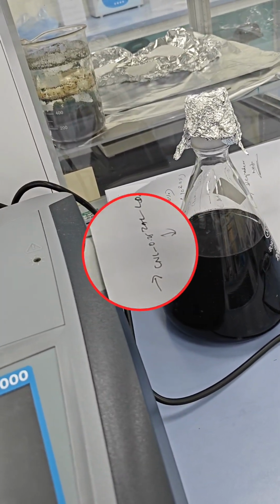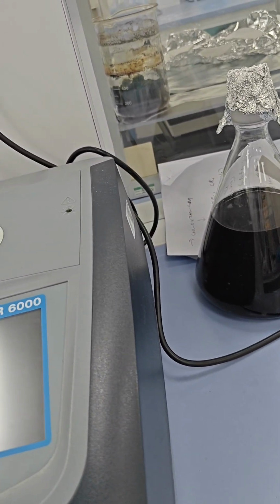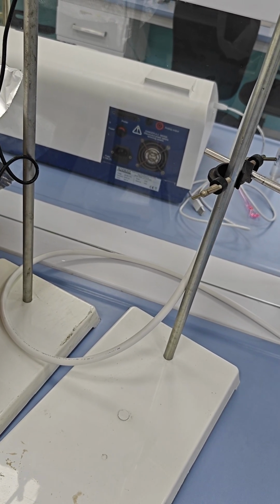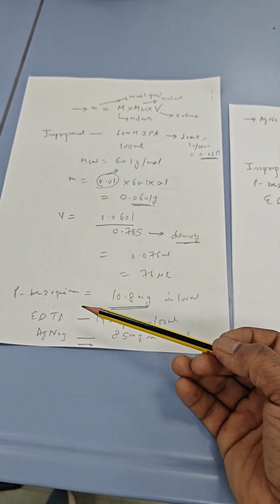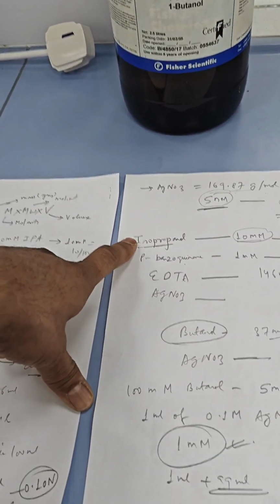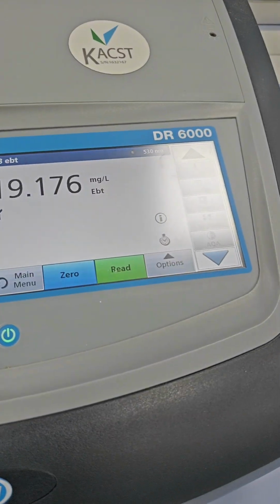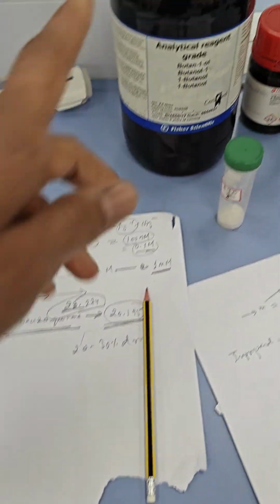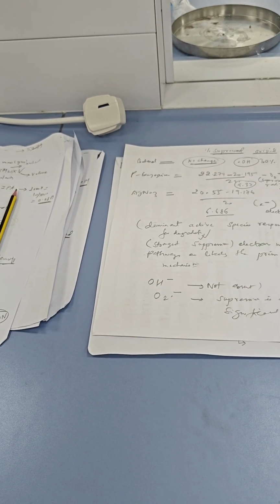Photocatalytic Scavenging Explained | ROS Detection in degradationProcess (AOP) | OH•, O₂•⁻, e⁻ & h⁺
🔬 Photocatalytic Scavenger Test Explained for Powdered Nanomaterials & Layered Double Hydroxides (LDHs) | ROS Mechanism in AOP

In this video, I explain the complete scavenging process used in photocatalytic degradation studies to identify the dominant Reactive Oxygen Species (ROS) responsible for pollutant degradation in powdered photocatalysts and layered double hydroxide (LDH) nanomaterials.

This tutorial mainly focuses on powdered samples and nanomaterial-based photocatalysts rather than membrane systems.

Topics covered in this video:

✔ What is photocatalysis?
✔ What are Advanced Oxidation Processes (AOPs)?
✔ Role of UV light in photocatalytic degradation
✔ Electron-hole pair generation mechanism
✔ Formation of Reactive Oxygen Species (ROS)
✔ Hydroxyl radicals (•OH), superoxide radicals (O₂•⁻), electrons (e⁻), and holes (h⁺)
✔ Why scavenger studies are important in photocatalysis research
✔ How to identify dominant reactive species
✔ Experimental procedure for scavenger analysis
✔ Interpretation of suppression/degradation efficiency results
✔ Applications in wastewater treatment and dye degradation

Scavengers discussed:

• Isopropanol (IPA)
• tert-Butanol / Butanol
• p-Benzoquinone (PBQ)
• EDTA
• Silver nitrate (AgNO₃)
• Other ROS trapping agents used in photocatalytic studies

The video also includes detailed explanation and practical calculations for preparing scavenger solutions such as:

✔ Preparation of 1 mM AgNO₃ solution
✔ Preparation of 10 mM butanol/isopropanol solutions
✔ Millimole calculations explained step-by-step
✔ How much scavenger should be added into treated solution
✔ Concentration calculations for ROS trapping experiments
✔ Practical laboratory procedure for scavenger studies

This video is highly useful for researchers and students working on:

✔ Layered Double Hydroxides (LDHs)
✔ Zn-Al LDH
✔ Mg-Al LDH
✔ Zn-Fe LDH
✔ Mg-Fe LDH
✔ Powdered photocatalysts
✔ Nanomaterials for wastewater treatment
✔ Dye and pharmaceutical degradation

The concepts explained here are commonly applied in the degradation of dyes and emerging pollutants such as Congo Red, EBT, Methylene Blue, Methyl Orange, Bisphenol A, and tetracycline antibiotics.